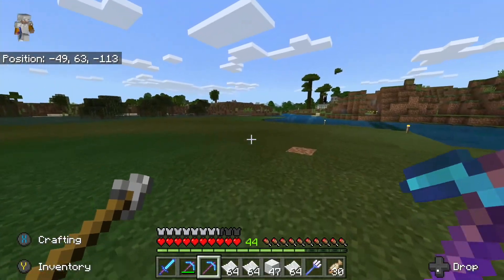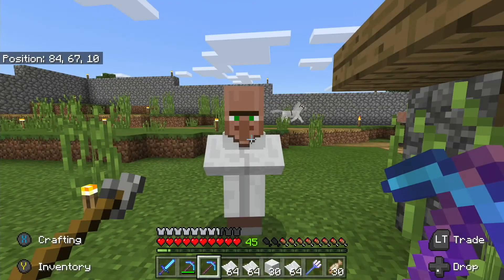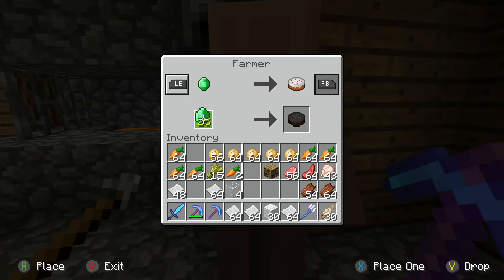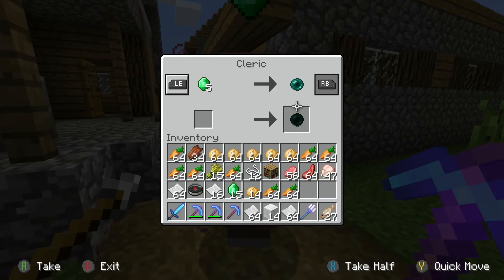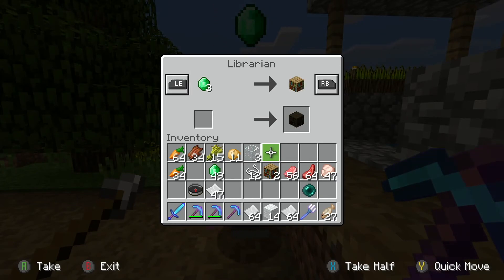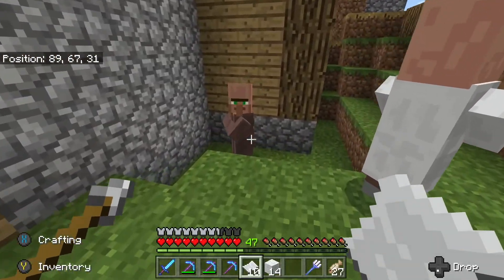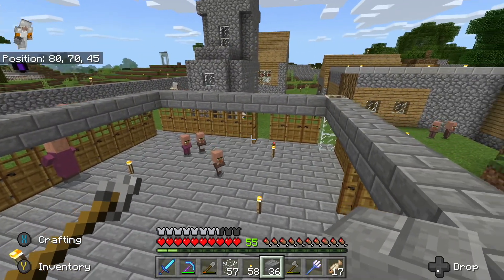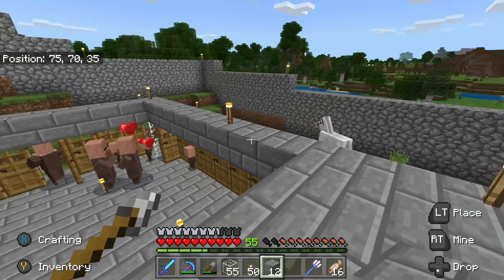Minecraft - You Can Do It Too! Ep#9 - Trading and Growing your Village - XBox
Magagawa Mo Rin Series - Tagalog (Filipino) for You Can Do It Too!!!

My seed = -904515

Exciting Minecraft series designed to take the beginning player from starting out to defeating the Ender Dragon and getting the Elytra.

**Growing your village section gets going about 13:52 - the excitement really hits at 18:10...  However, if you skip to these parts you will miss out on several tips that will help you understand the entire process.  :-)

Episode 9 of the series.  This episode we do some basic trading and learn how to grow our villages so we can get more and better trades.

Please join me for some interesting interactions with villagers and for a surprising treat as we attempt to grow our village larger!